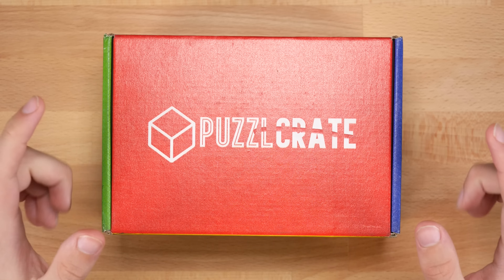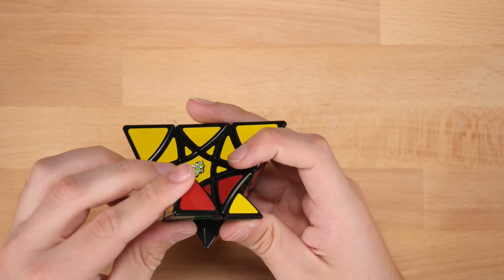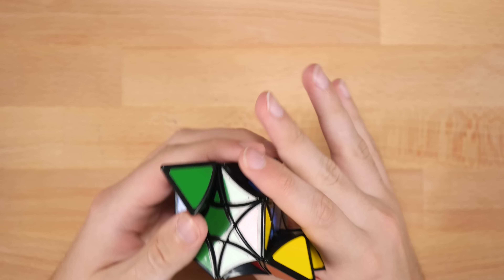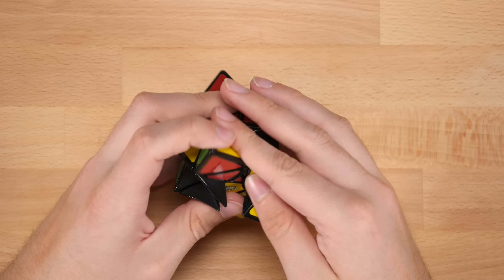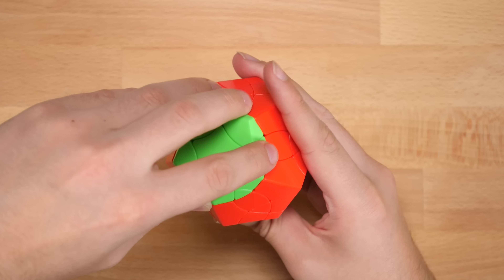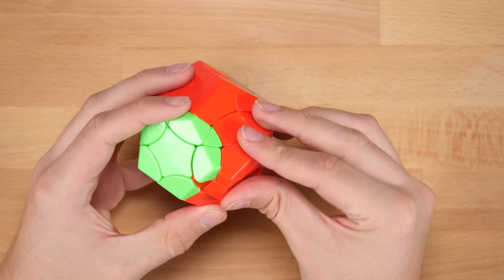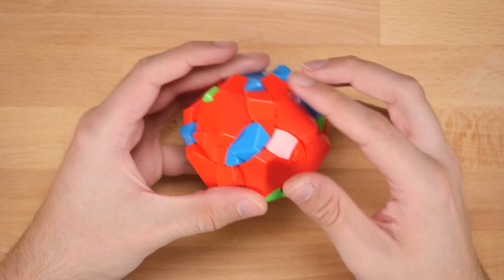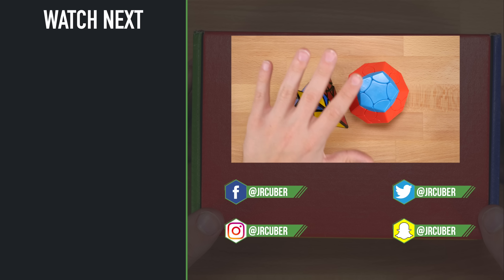Solving the the Star Pyraminx and Pheonix Megaminx Puzzles! | October 2019 Puzzlcrate